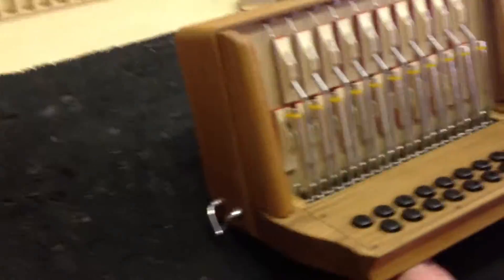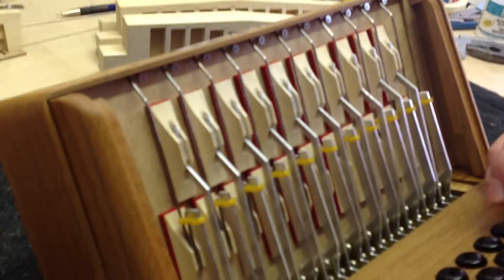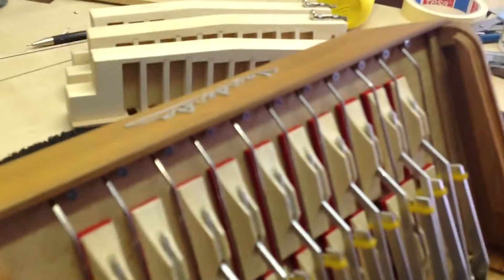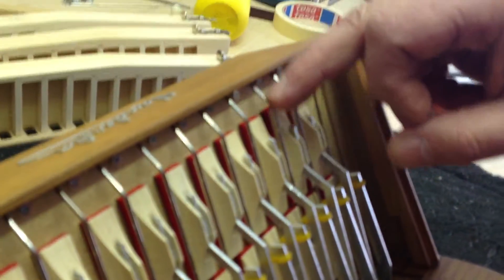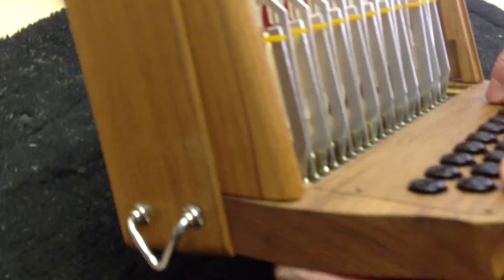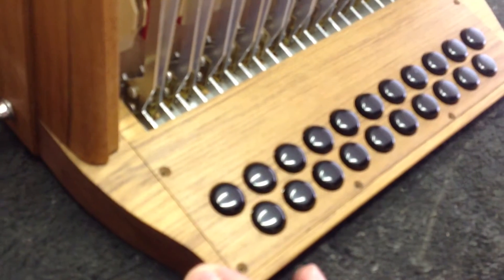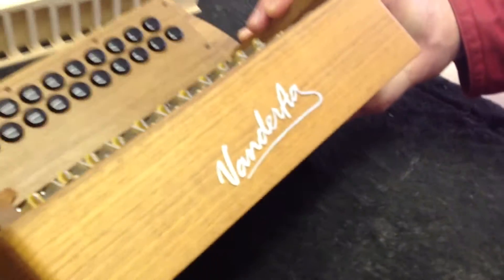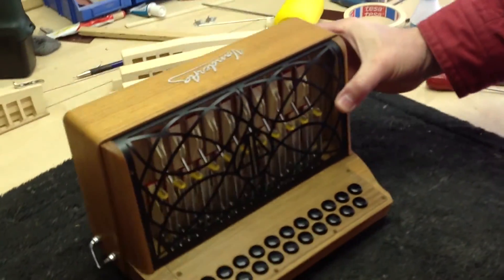Inside van der Aa accordion 2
Brief interview with accordion luthier Frans v.d Aa at his workshop near Eindhoven. In part two we look at the parts on the "fingers" side of the fondo - buttons, levers and springs Chris Ryall